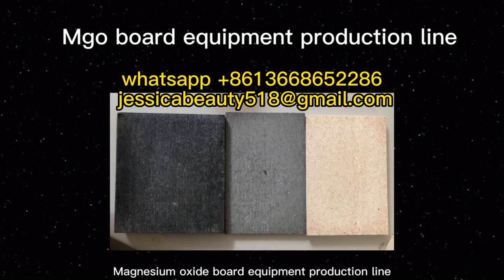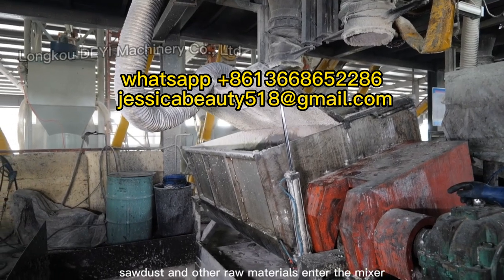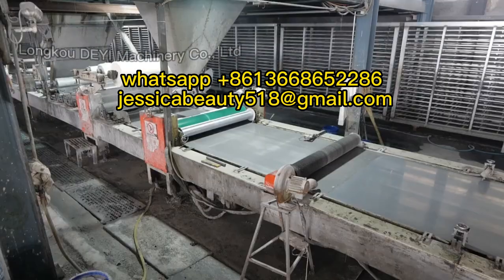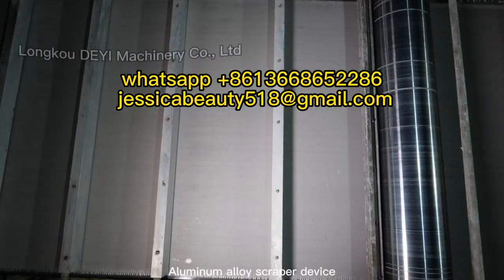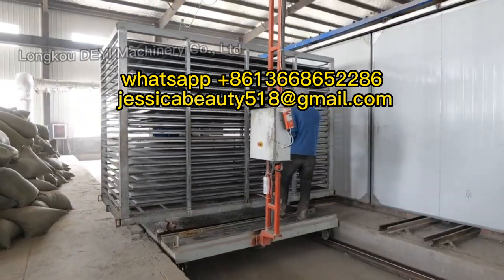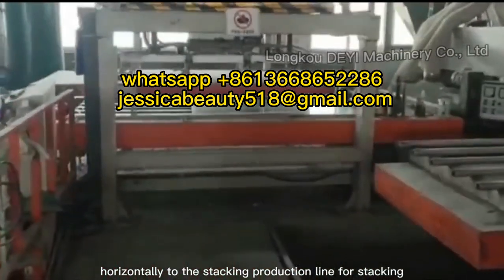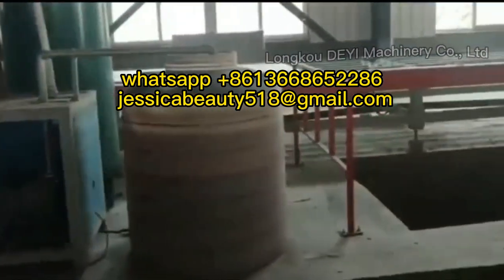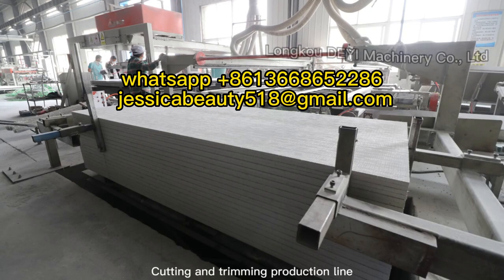MGO board production making machine magnesium oxide board production line magnesium oxide board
The mgo board machine or Magnesium oxide board machine, also called mgo board production line, can produce the mgo board and MgO plane, is the professional mgo board machinery equipment for producing the new board

The manufacturing process of mgo boardl includes:
1. Magnesium oxide board is made of magnesium oxide, magnesium chloride and water as the main raw materials, with wood chips and perlite as auxiliary fillers for mixing and stirring, and glass fiber cloth and non-woven fabric as reinforcing and toughening materials. Equipment flow slurry production line
2. Raw material metering and stirring: magnesium oxide, magnesium chloride solution, sawdust, perlite, water and other raw materials are automatically metered into the mixer and stirred evenly.
3. Sheet forming: The automatic plate suction machine absorbs the PVC template and moves it to the sheet production line, applies a release agent, the fabric slurry falls on the PVC template, lays glass fiber cloth and non-woven fabric, and scrapes the slurry. The slurry and the bottom material fall into the production line in turn, lay the glass fiber cloth and non-woven fabric, scrape the slurry, and after the automatic cutting machine cuts the glass fiber cloth, the plate regularly enters the curing frame
4. One-time curing: curing room temperature is 20-35℃, curing time is 1 day
5. Demoulding: separate the PVC formwork and the sheet
6. Secondary curing: curing room temperature is 30-40℃, curing time is 3 days
7. Cutting and trimming, output finished sheet

Links Mgo panel machine
Mgo board machine｜ mgo board production line｜ mgo board